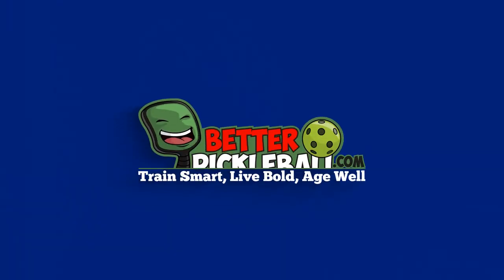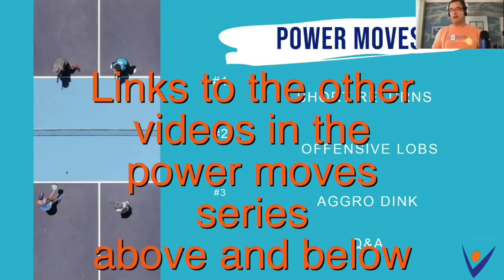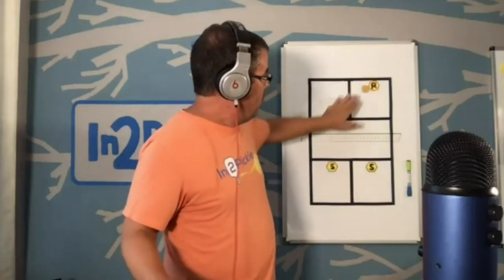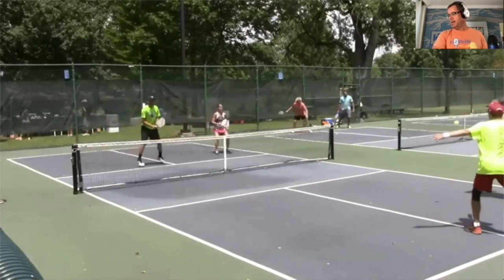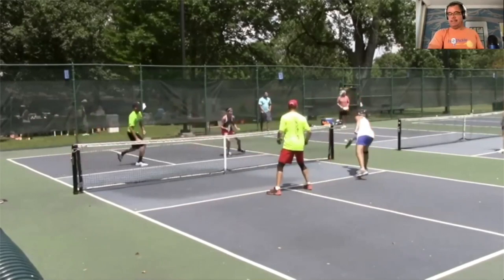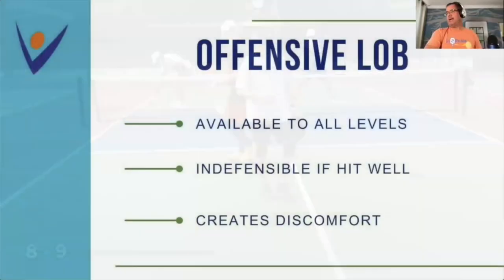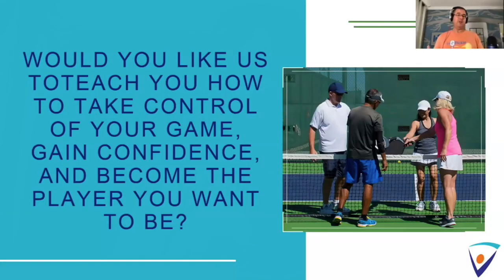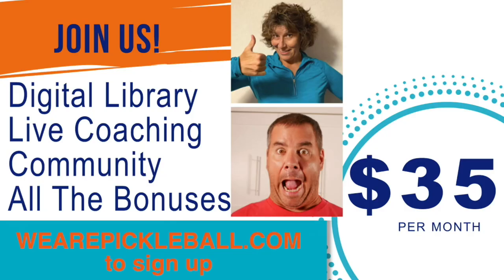Hit a Pickleball Lob To Win More Points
The offensive pickleball lob is a great way to break a dinking stalemate and give your team the advantage.  The offensive lob is one of three power moves.

For more information on VIPickleball, check out wearepickleball.com. You're going to want to be a part of this community.

More on the Offensive Lob
The offensive NVZ lob has a few advantages:
a. It breaks the stalemate at the non-volley zone.  If you pull off the lob, you will gain a potentially decisive advantage in the rally. Your opponents will have to retreat from the kitchen line and will have to work just to get back up with you.
b. Often you can try the NVZ pickleball lob without downside. Unless you are playing excellent ball smashers, it will be difficult for your opponents to finish the rally even if they can get to the lob in the air. Just as long as they have to take 2-3 steps off the line.
c. It will make your opponents uncomfortable. They will not know what you are going to do next and will start to back off the non-volley zone line before you hit the ball. It is always a good thing if you can keep your opponents on edge.

4. +++Checkout all my Pickleball Gear Recommendations+++